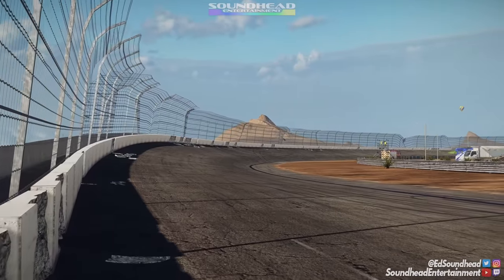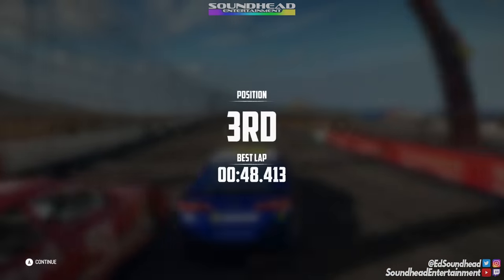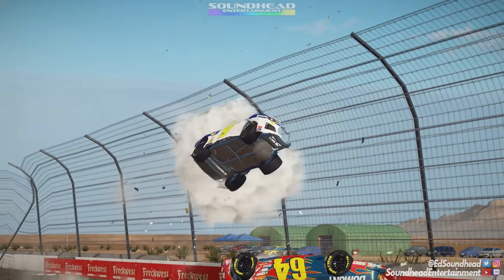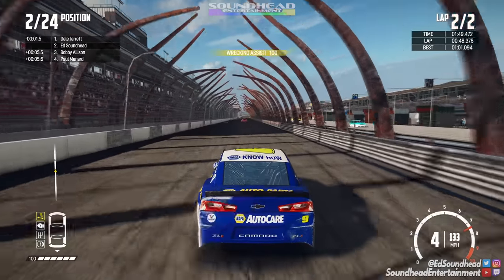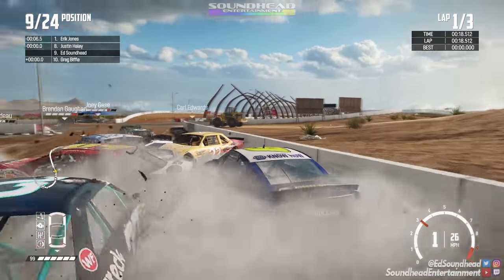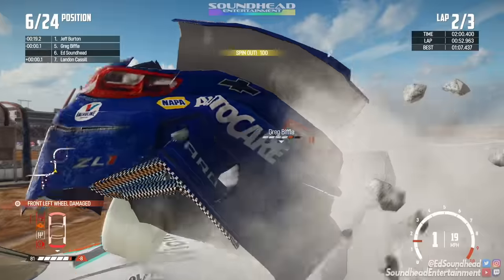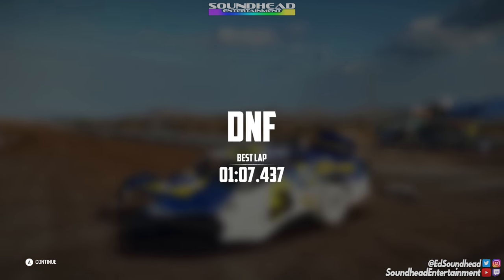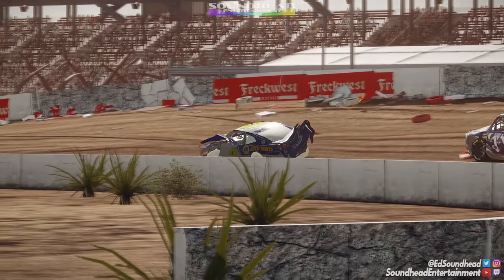CHASE ELLIOTT CHALLENGE at Superspeedway & Figure 8! | Wreckfest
Its Wreckfest NASCAR time again! This time with an all new Chase Elliott car perfect for this no reset challenge at both a superspeedway and figure 8 track!